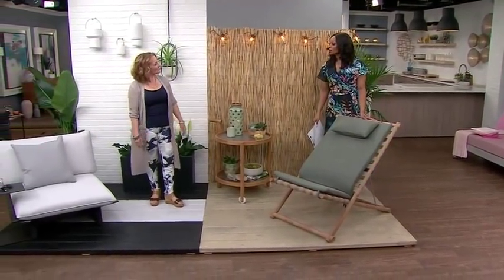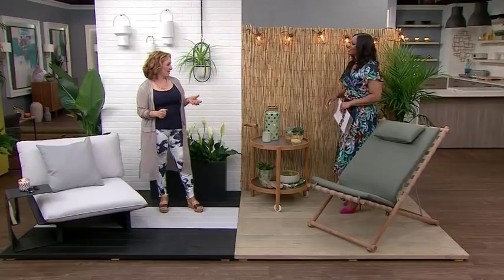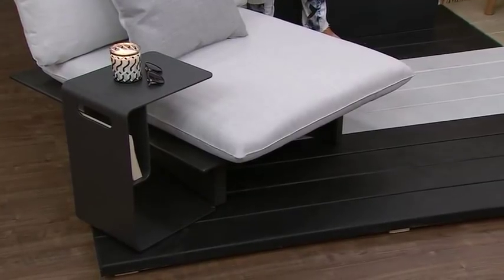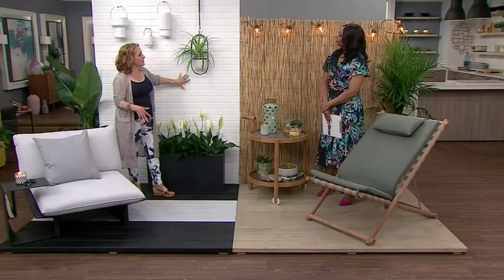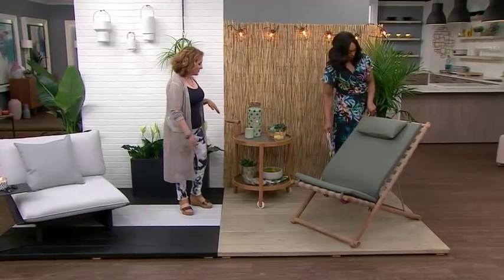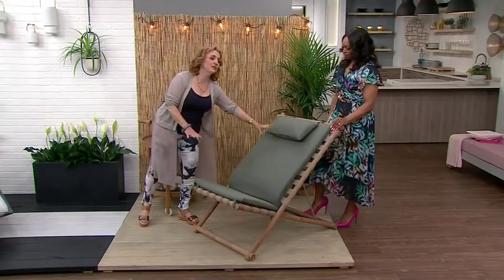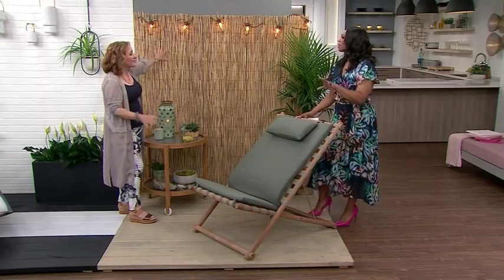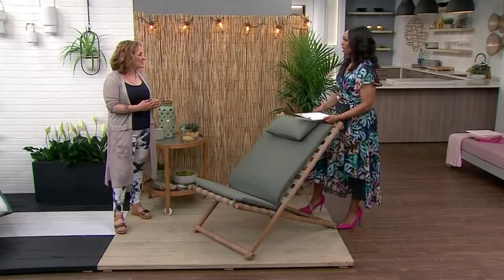The only convincing you need to paint your outdoor deck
If you thought your outdoor deck was no place to make a design statement, you are SO wrong! Benjamin Moore Paint Expert Sharon Grech walks through two distinct ways to stain and paint your deck in time for summer.